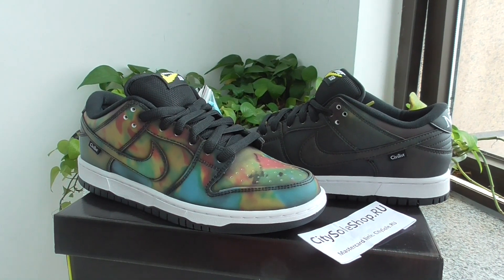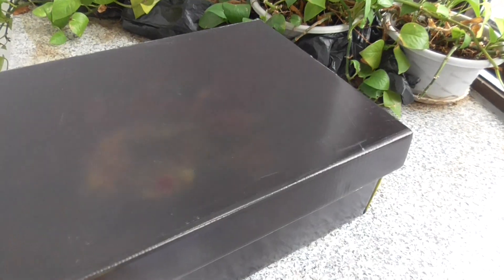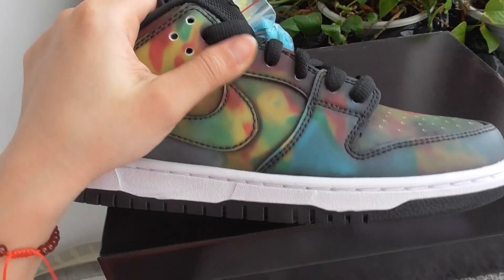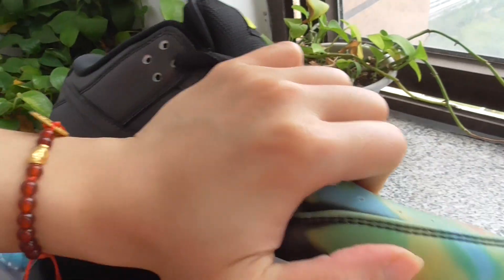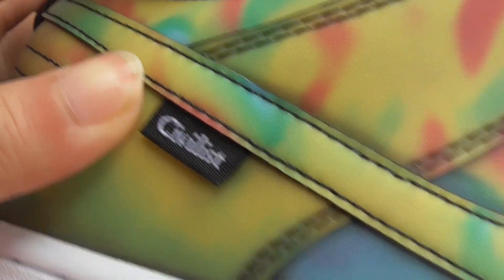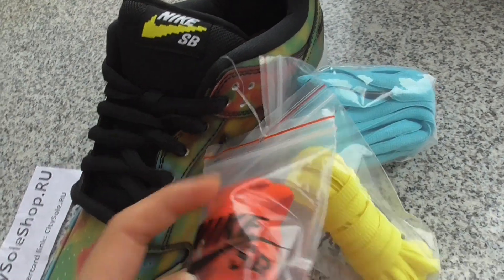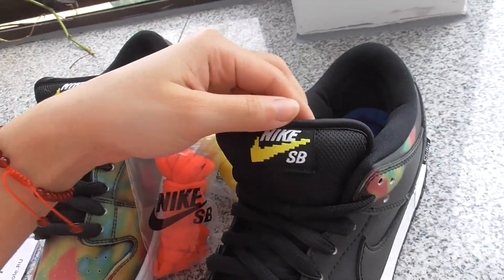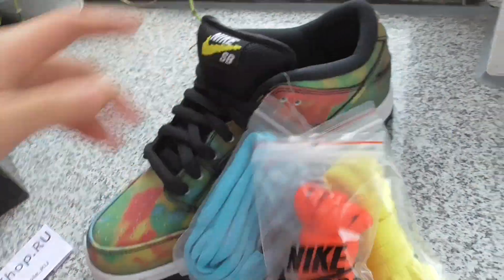Update version Pk God Civilist X Sb dunk With retail materials Ready To Ship From Citysole.ru